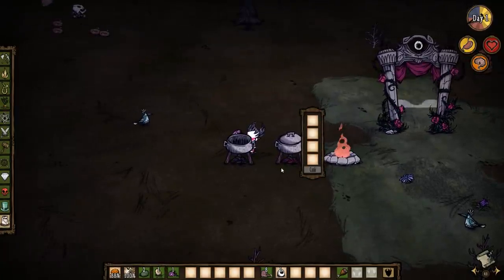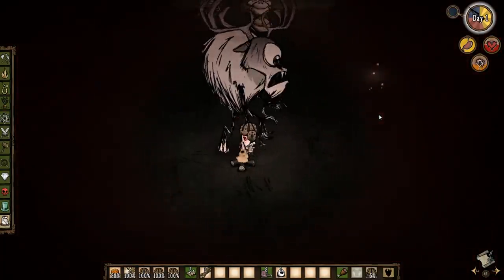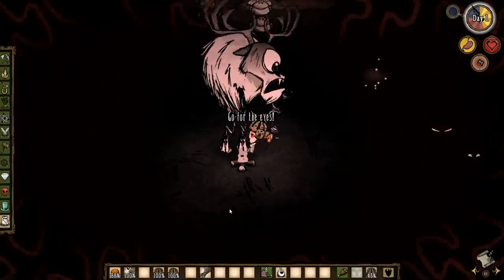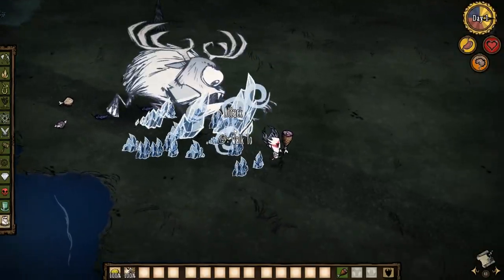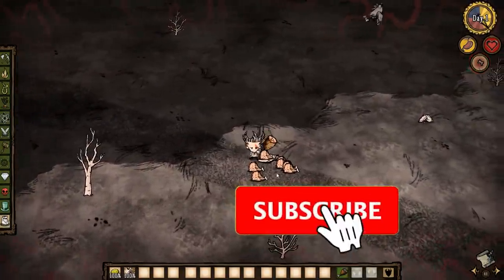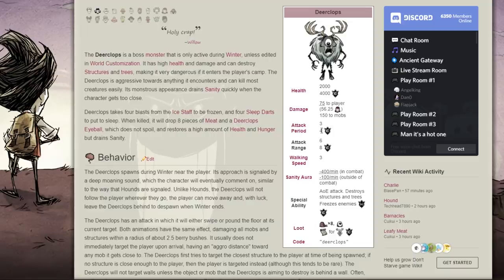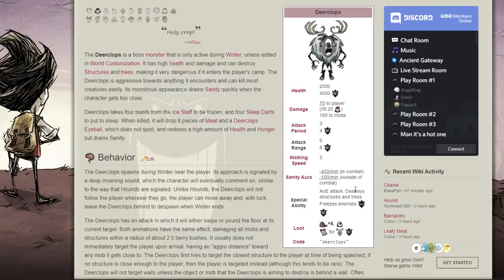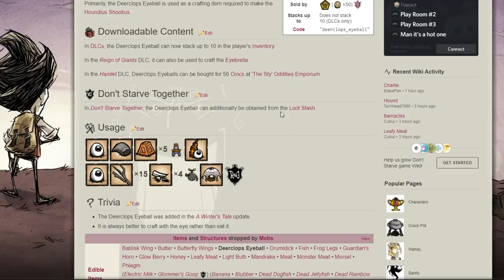How YOU Should Kill Deerclops in Don't Starve Together Guide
This Don't Starve Together Deerclops guide covers the two most efficient methods to kill Deerclops, tanking and kiting, what gear you will need, then also covers Deerclop's stats and other information you need.